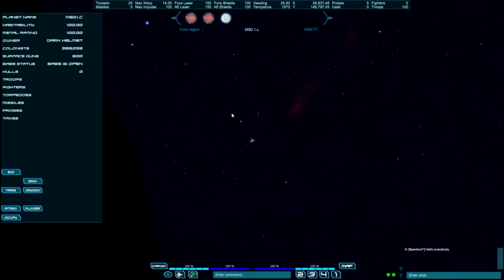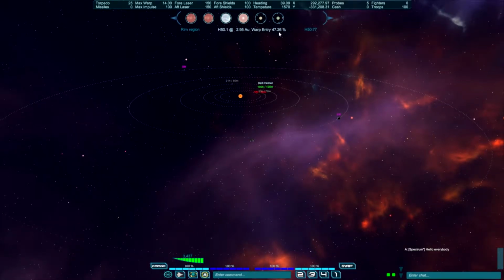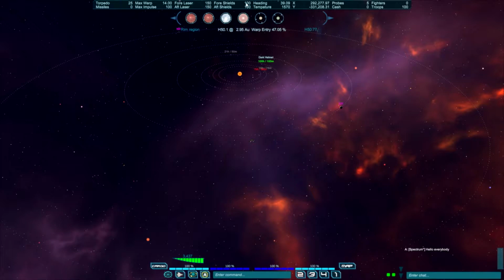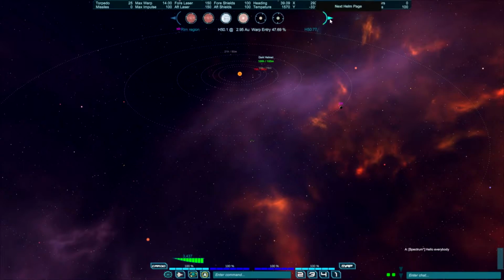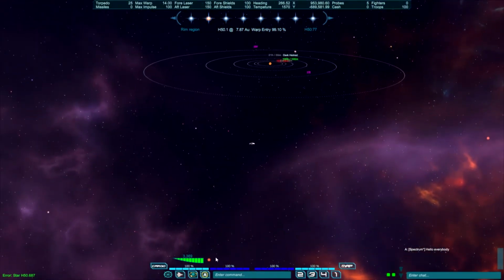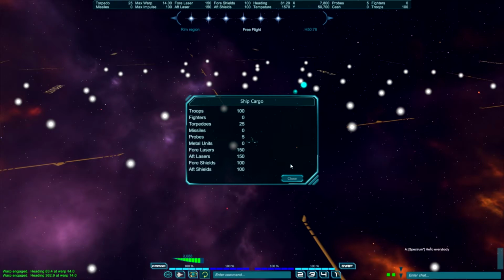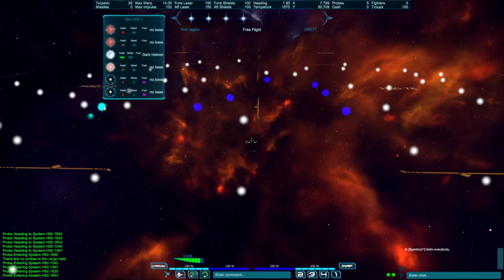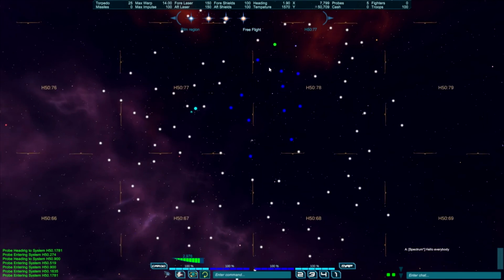MegaWars - User Interface Part 1